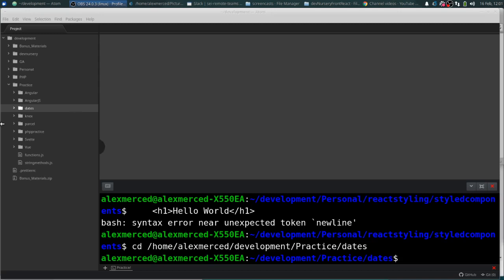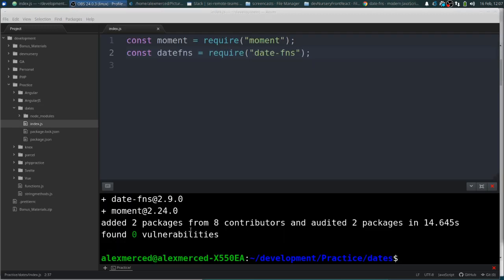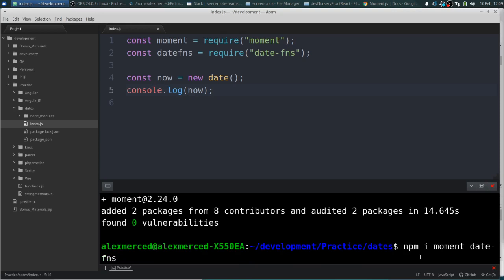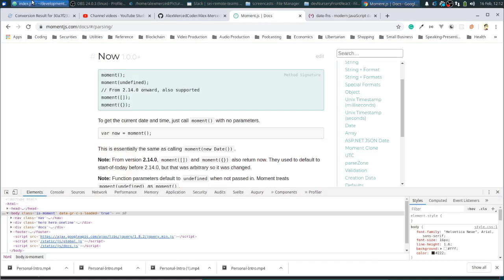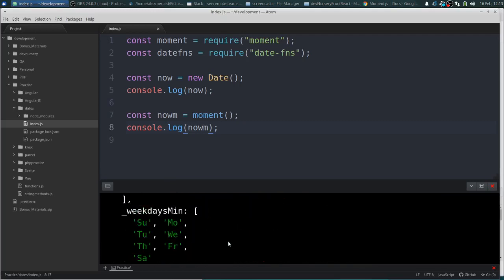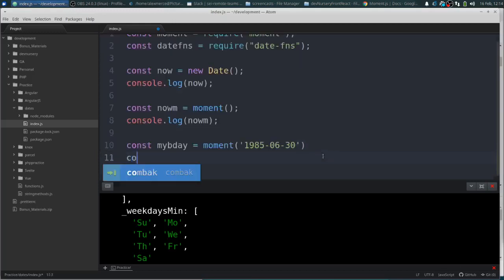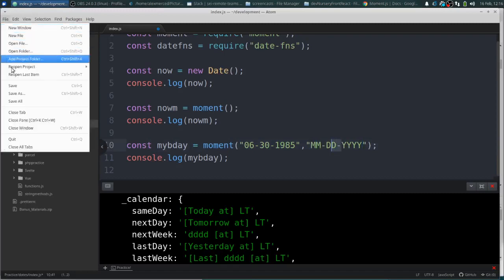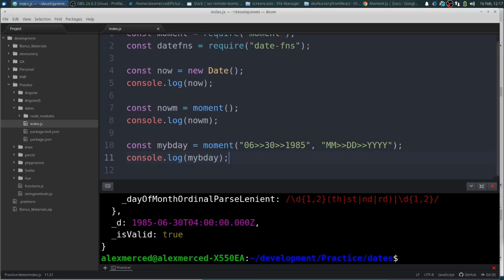Javascript Dates - Setting Up Moment and date-fns